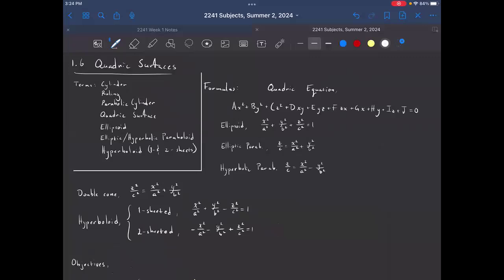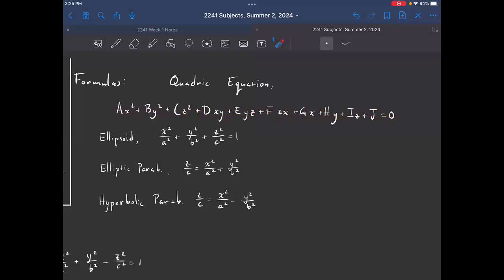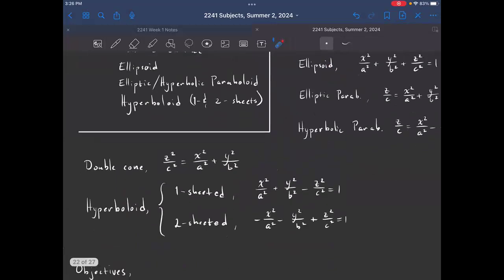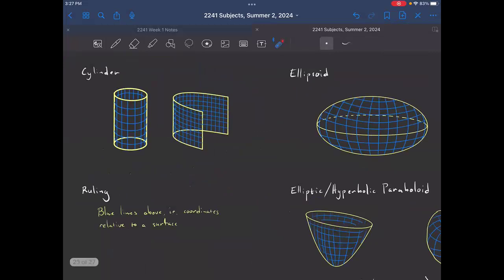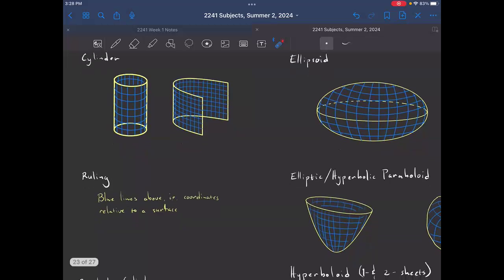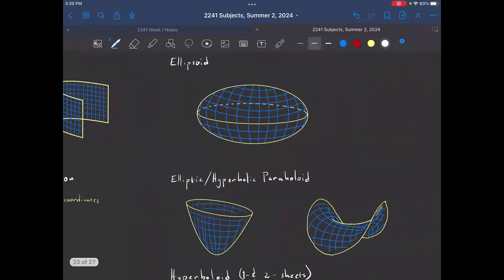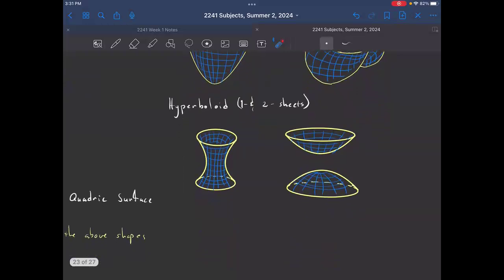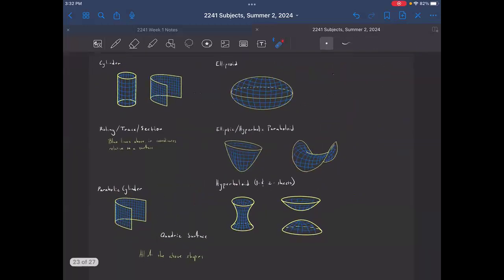2241 1.6 Quadric Surfaces Overview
Surfaces of degree two in three dimensions and their equations.